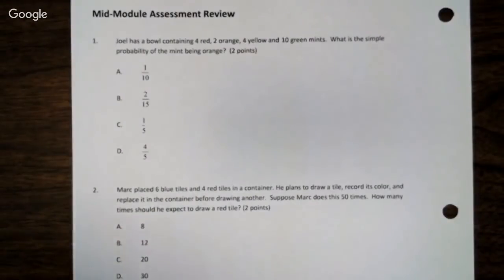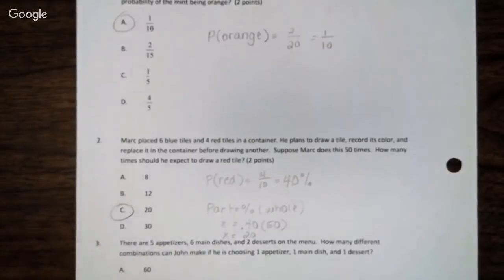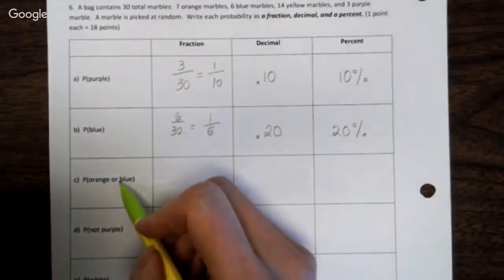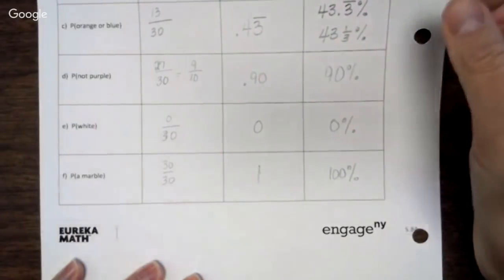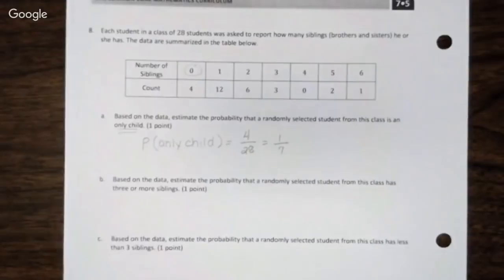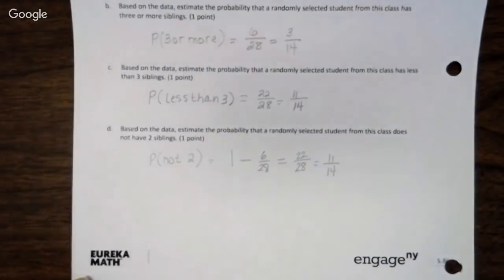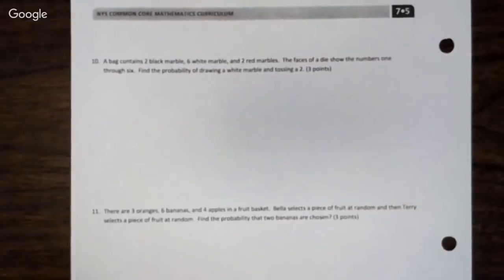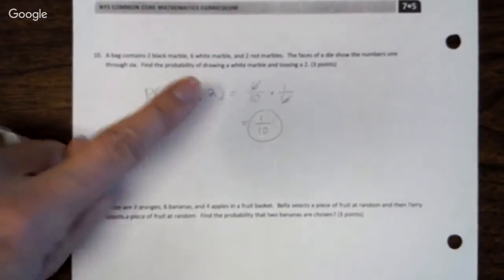Module 5: Mid-Module Assessment Review